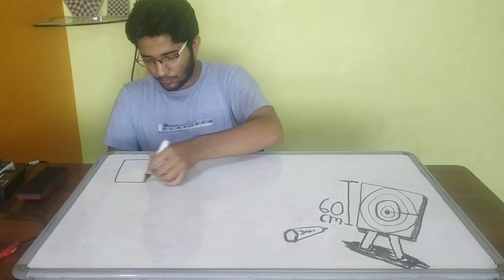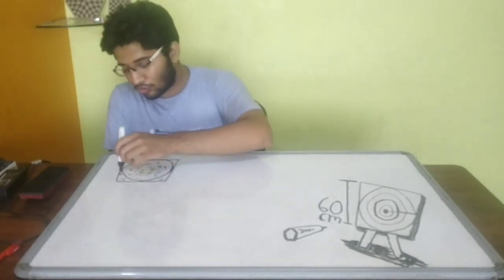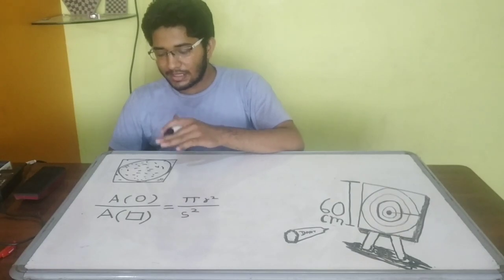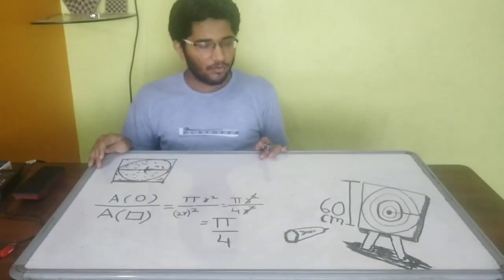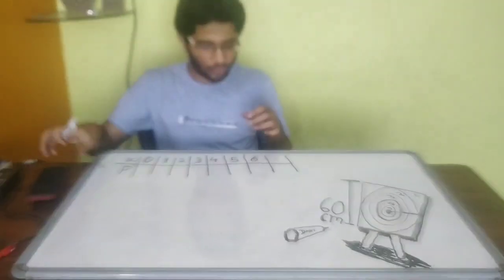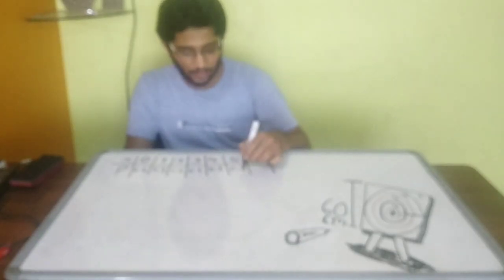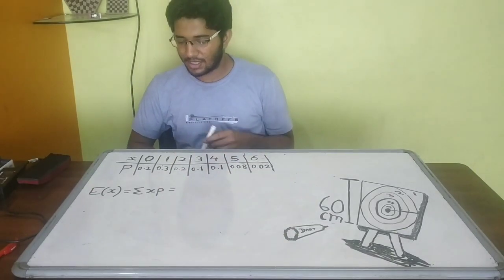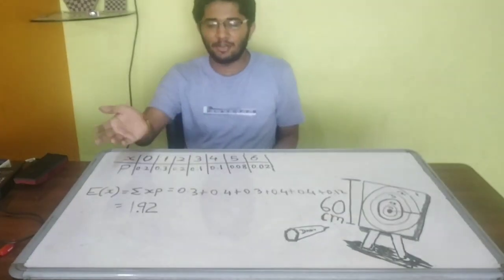probability of throwing dart / arrow on board - day 5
Dart board and arrows